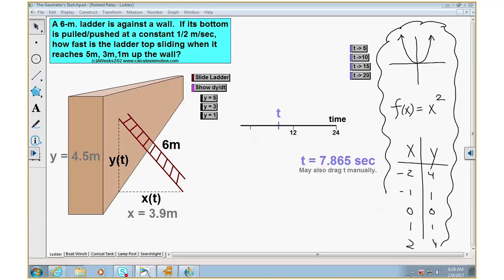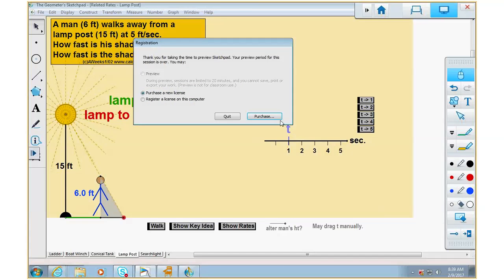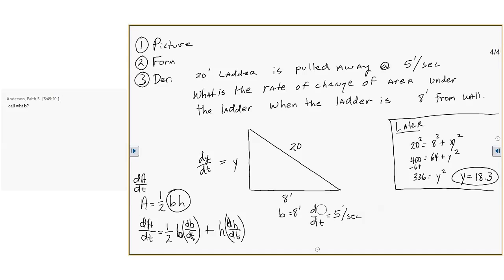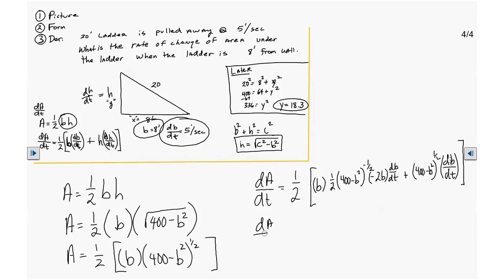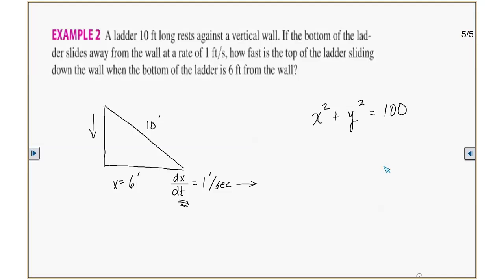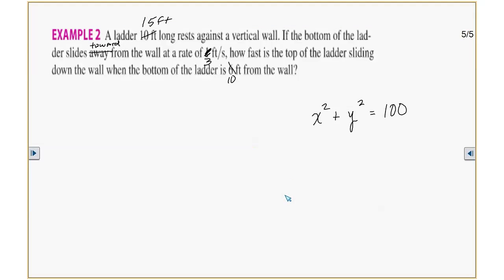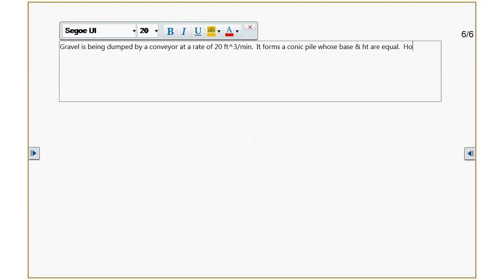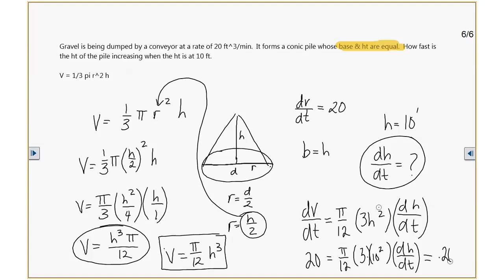Related rates Thursday, February 09, 2017 8 27 17 AM